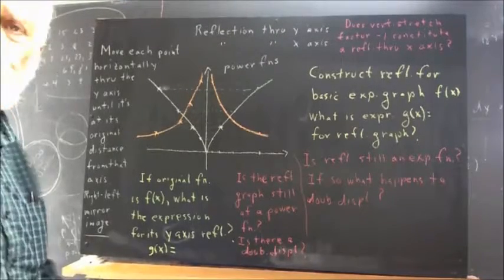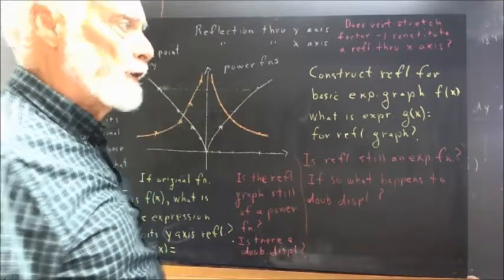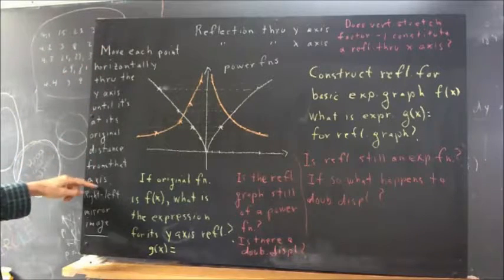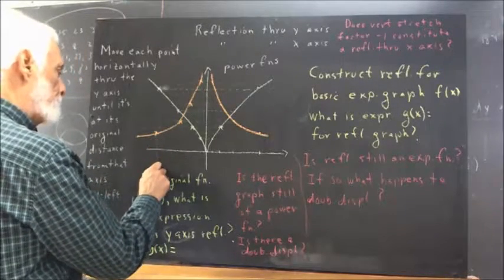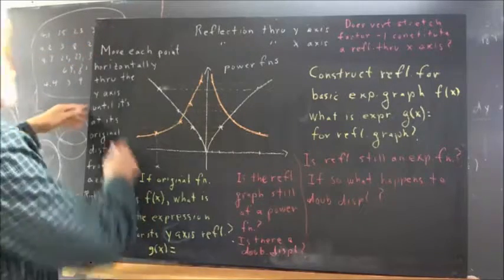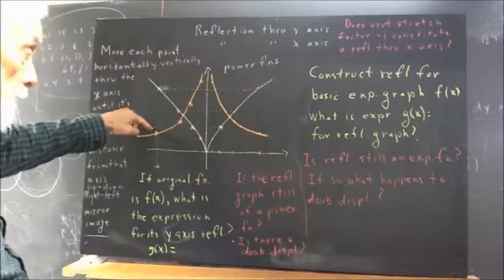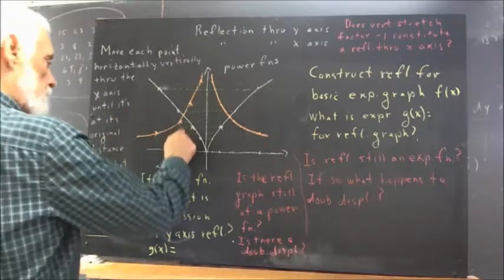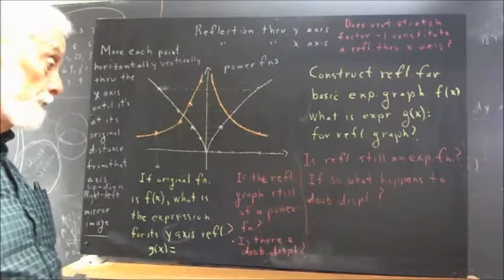dag reflection transformation x axis is this the same as vertical stretch by factor 1